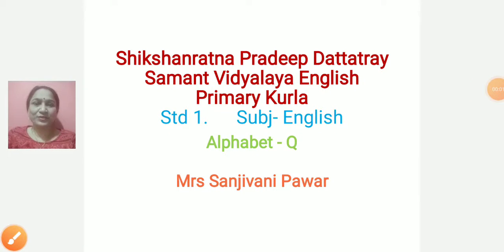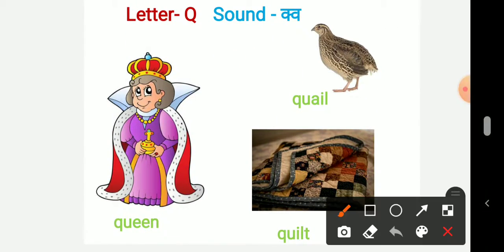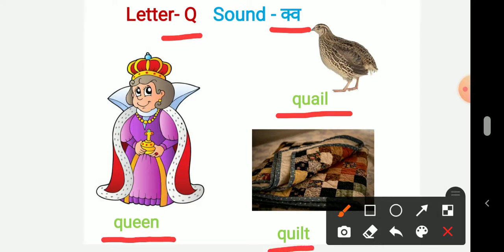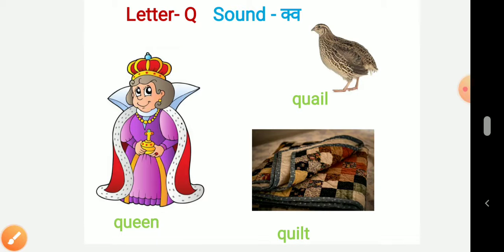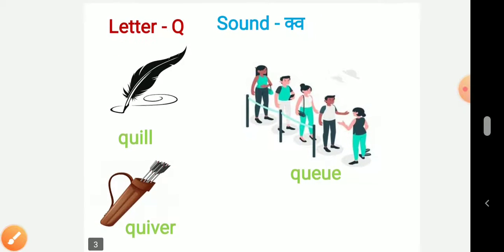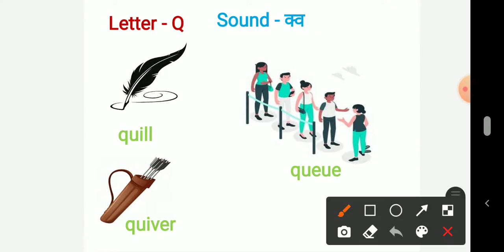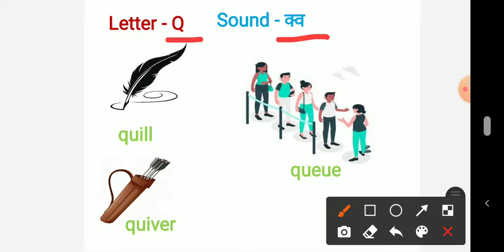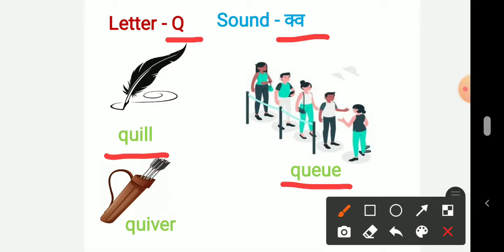Std 1 English Alphabet - Q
Video from sanjivanipawar01